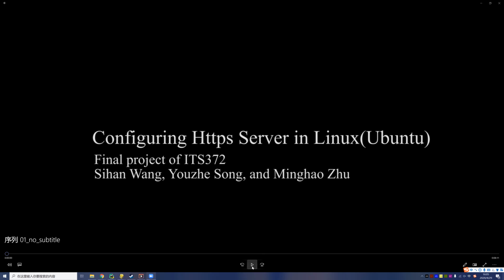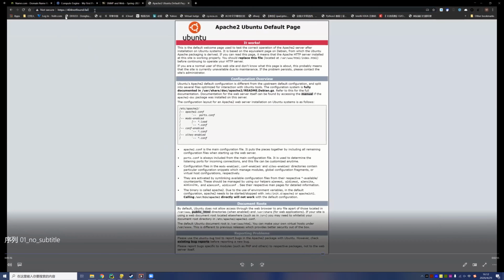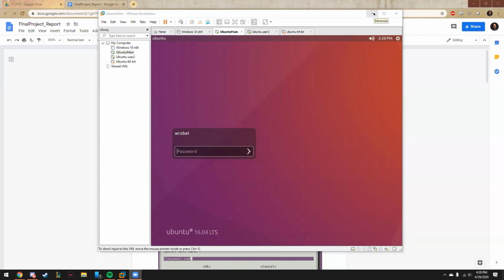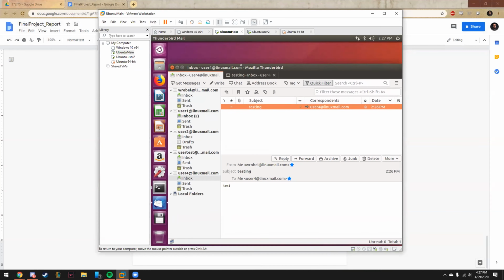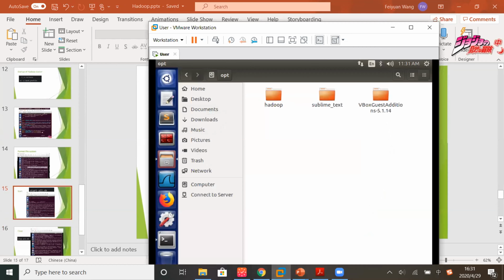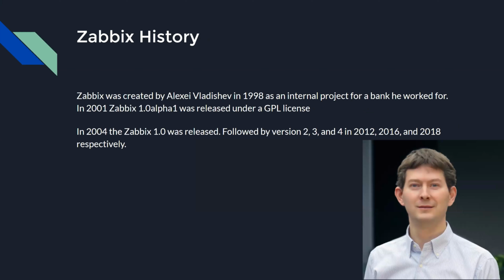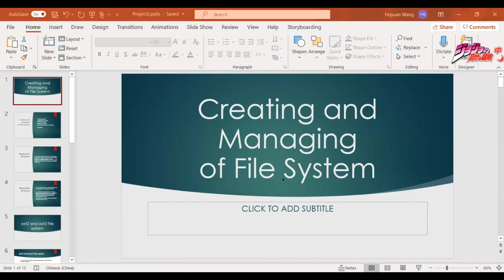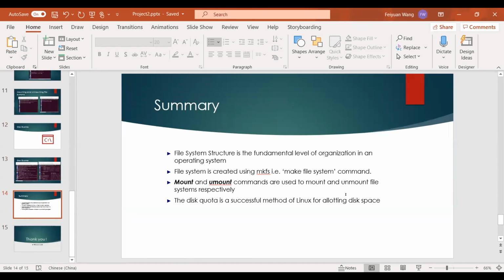ITS 372 presentations Wednesday section 2 on Linux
ITS 372 - Systems Administration and Management

ITS 372 presentations Wednesday section 2 unix